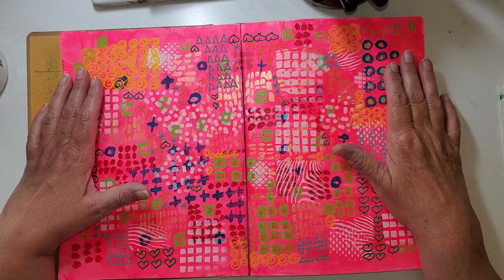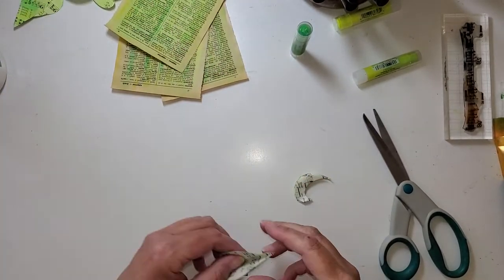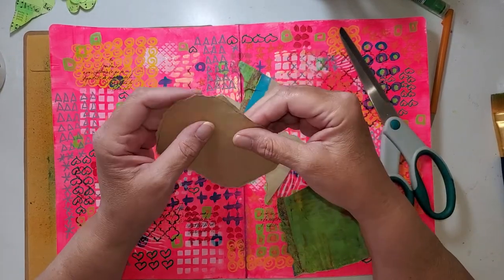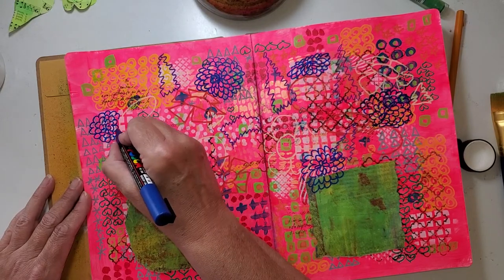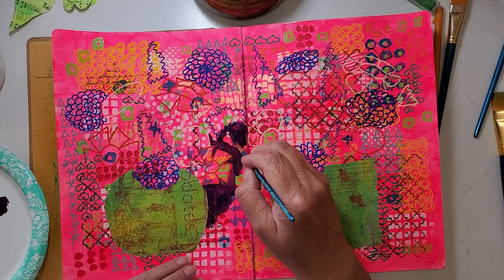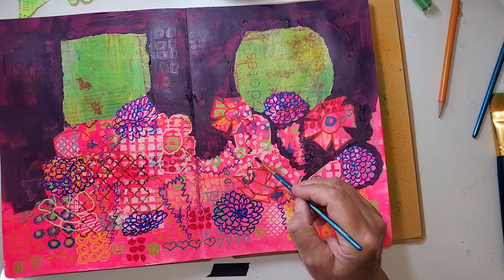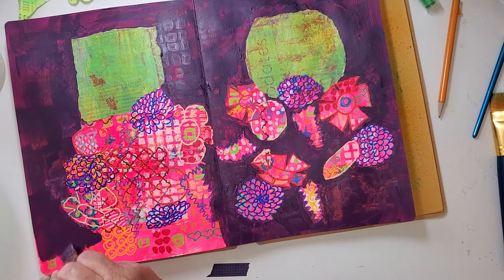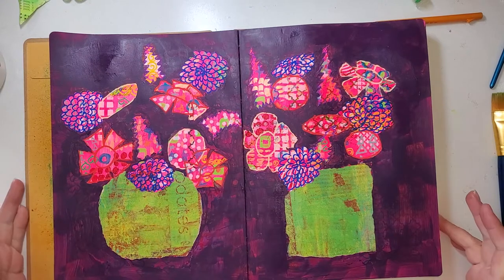🕒Art Journal Fun! Part 2 Negative Space Art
Part two of three.  Working in my art journal.  Really Fun